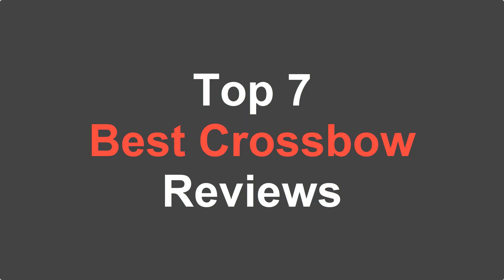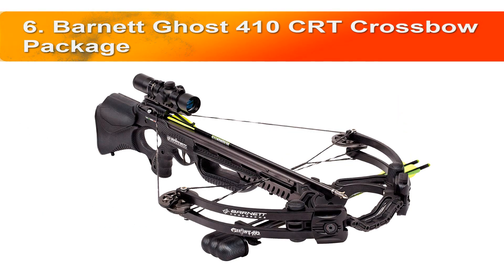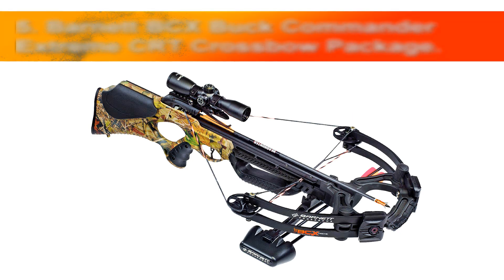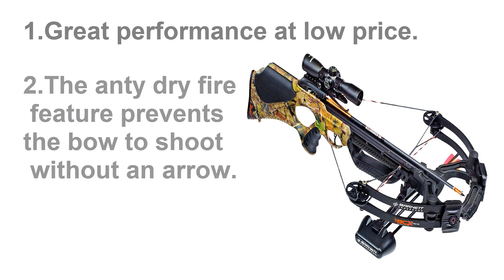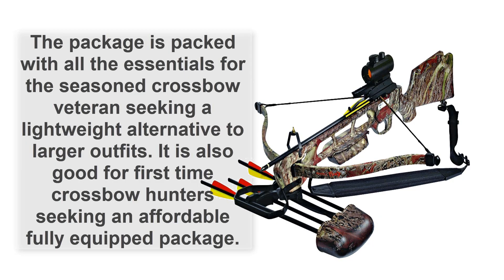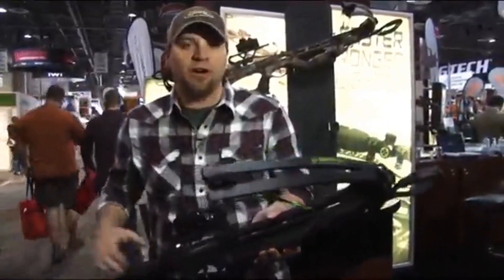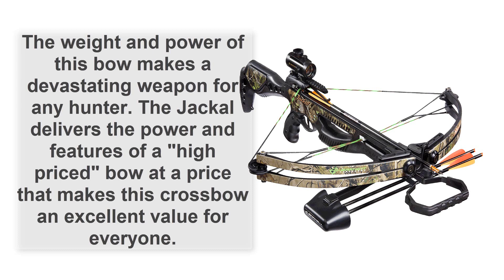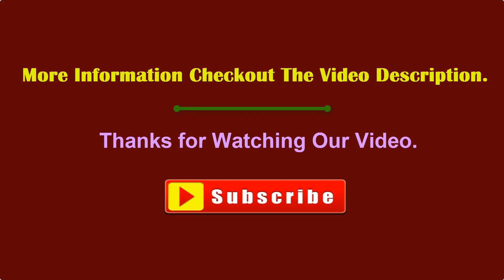Top 7 Crossbow Reviews | Best Crossbow 2023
Additional Recommendations: New 2023 trending Barnett Crossbow you can try_____
BARNETT Whitetail Hunter II Crossbow

7. CenterPoint Sniper 370- Crossbow Package.
(Right Now this is not available) You can try CenterPoint Amped 425 Crossbow

6. Barnett Ghost 410 CRT Crossbow Package.

5. Barnett BCX Buck Commander Extreme CRT Crossbow Package.

3. Arrow Precision Inferno Fury Crossbow.

2. Barnett Wildcat C5 Crossbow Package.

1. Barnett Jackal Crossbow Package.

Mr. Sweet Review Present Top 7 Best Crossbow Reviews That we have selected for you to form the variety of model available on the market and then you can choose exactly the one that you need.

Top 7 Best Crossbow Reviews | Best Crossbow